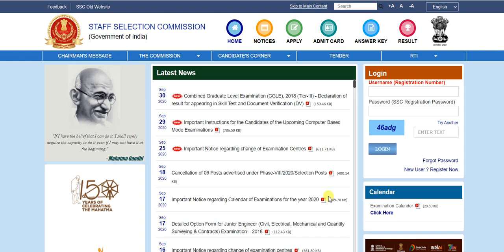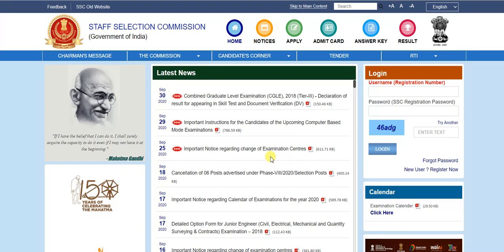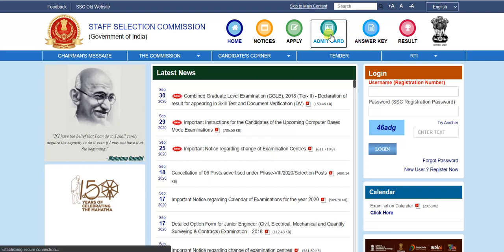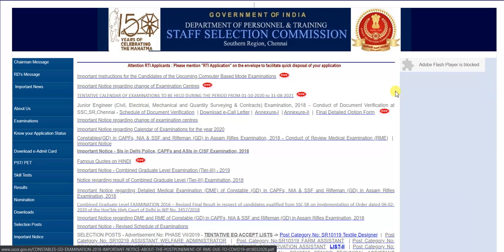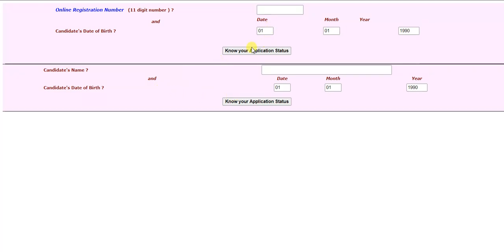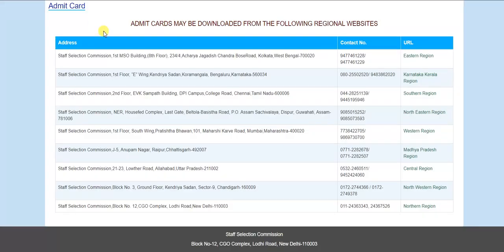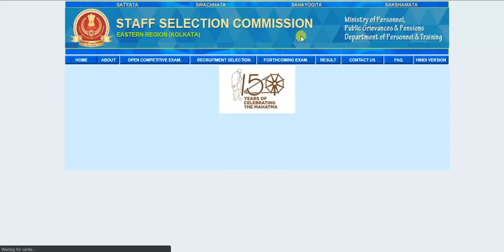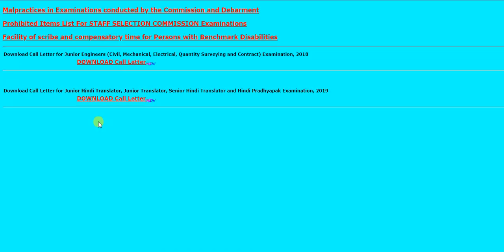SSC CHSL EXAM 2019 APPLICATION STATUS OUT || SSC CHSL ADMIT CARD 2019 - 2020